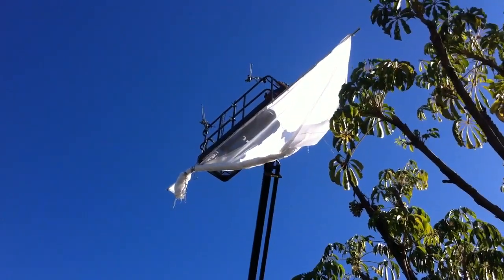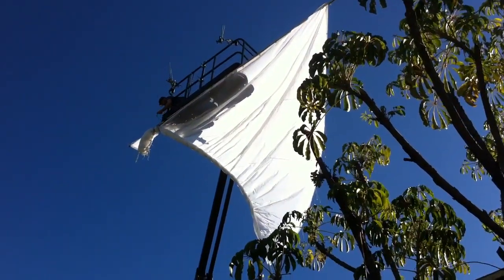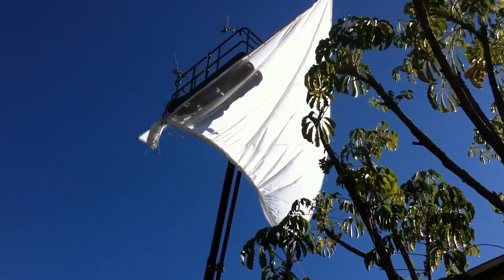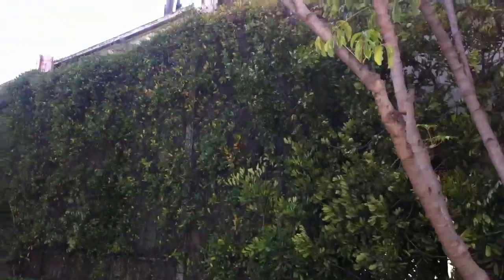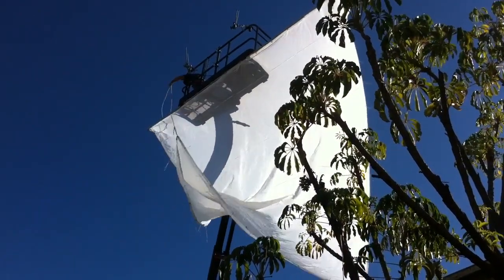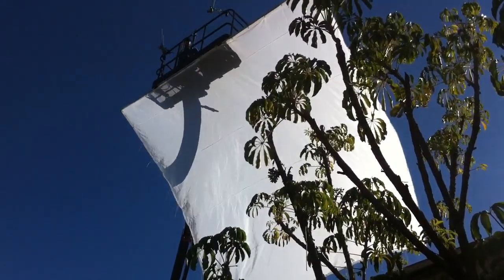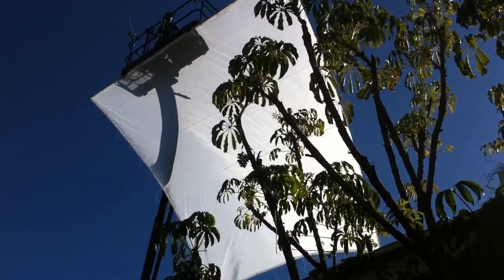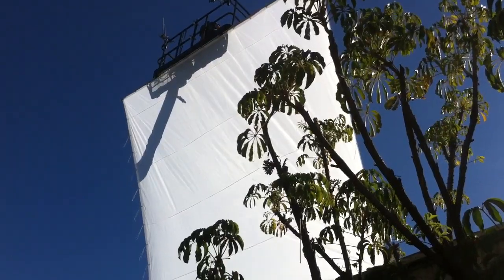Graeme sets sail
Setting a condor with a diffusion.